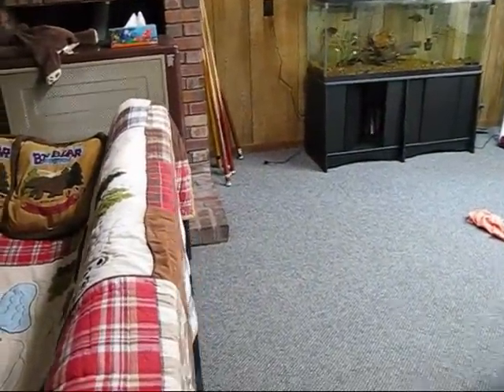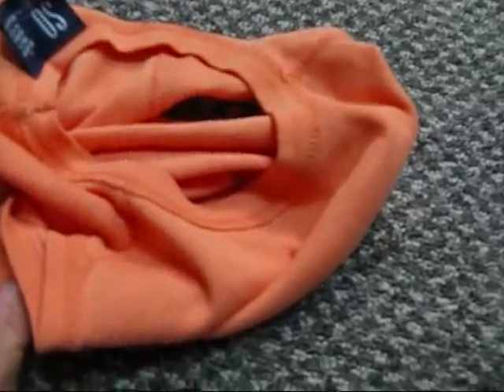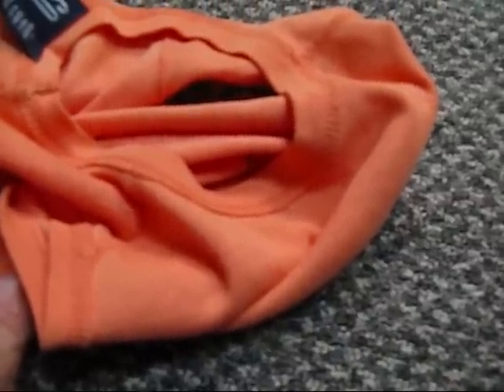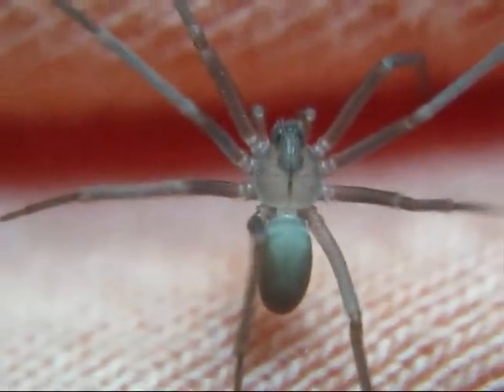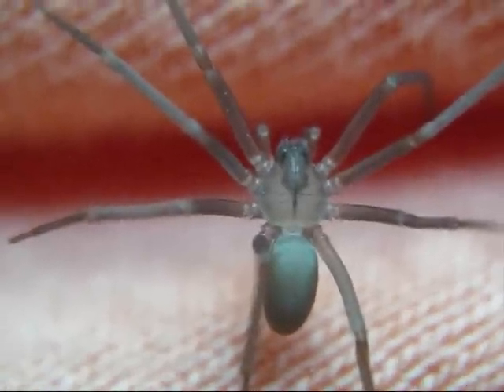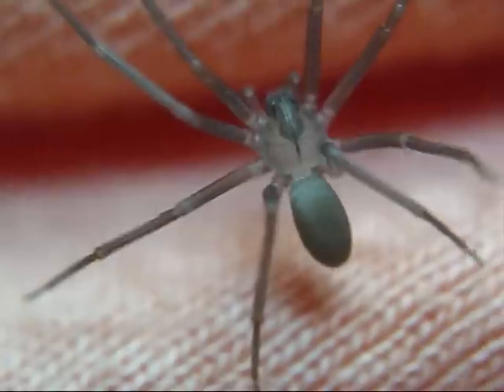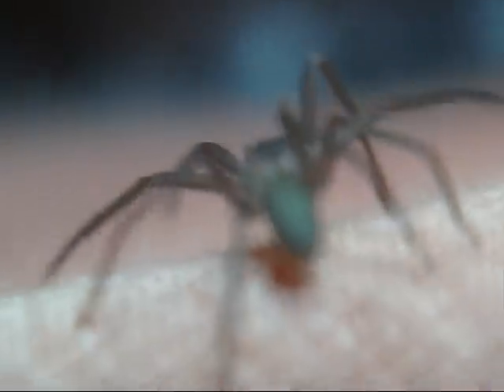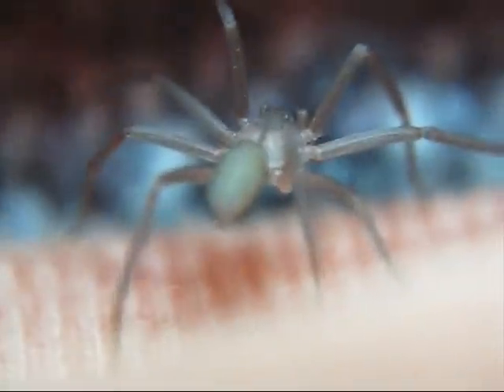Brown Recluse Spider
Short video describing the dangerous Brown Recluse Spider.